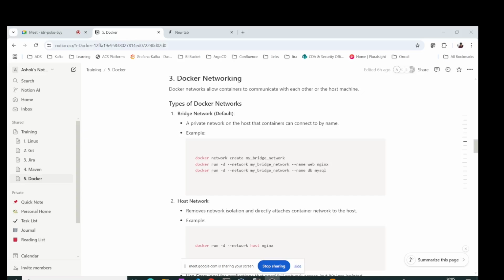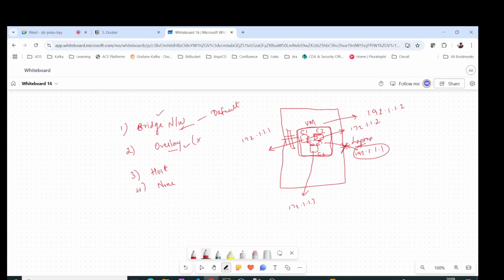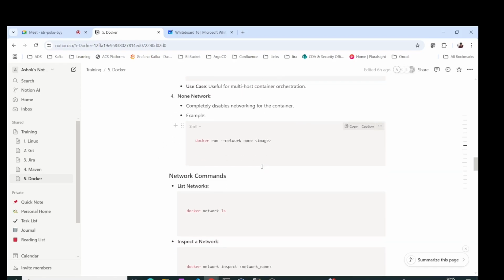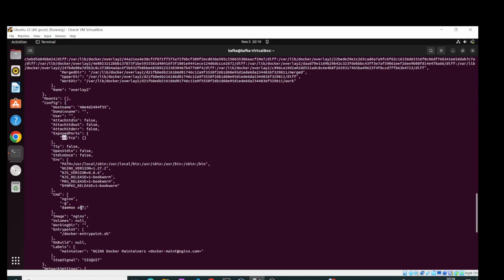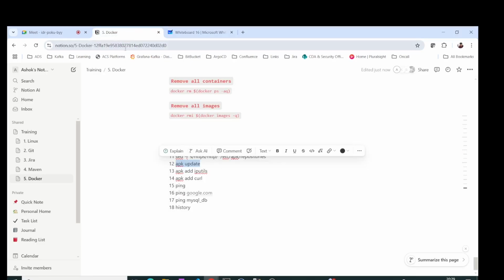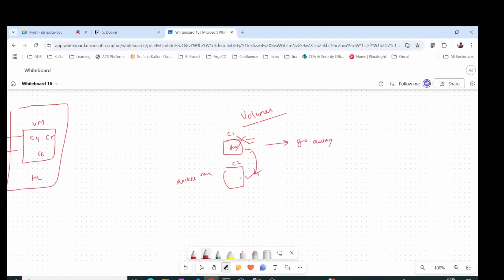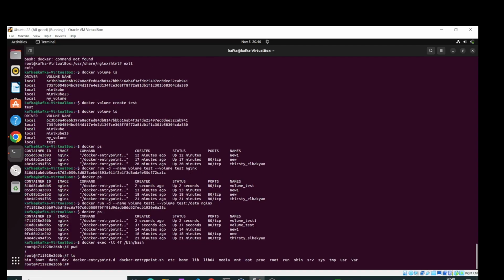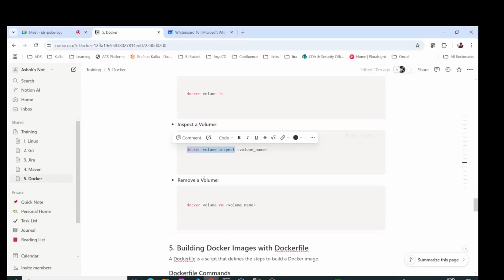DAY 10 - Docker, Docker Networks, and Docker Volumes Explained - Essential Concepts for Beginners! 🚀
Welcome to our in-depth tutorial on Docker, Docker Networking, and Docker Volumes! 🎉

Docker is a powerful tool that helps developers create, deploy, and run applications in containers, making development more streamlined and efficient. But understanding Docker is more than just learning the basics of containers; you also need to know about Docker Networking and Volumes to fully harness its capabilities.

In this video, we’ll walk you through:

What is Docker: A beginner-friendly introduction to Docker, containers, and their benefits.
Docker Networks: Learn how containers communicate with each other within Docker and understand the types of Docker networks (Bridge, Host, and Overlay) to decide the best fit for your application.
Docker Volumes: Discover how to manage data within Docker containers. We’ll explain why Docker volumes are essential for persistent storage and show you how to use them effectively.
Whether you’re a developer, DevOps engineer, or a beginner just getting started with Docker, this video covers everything you need to know to start building and managing containers like a pro!